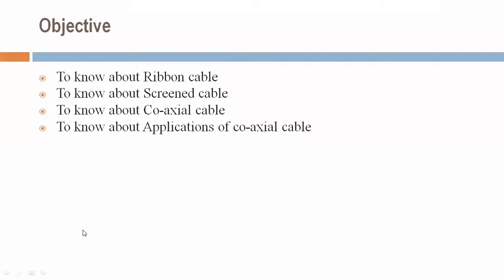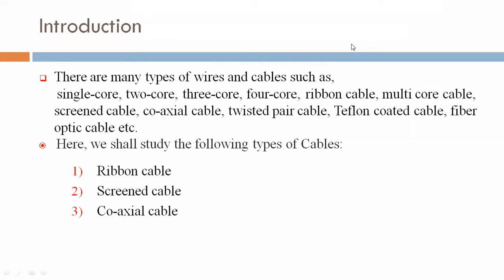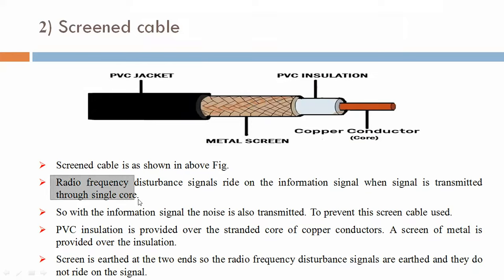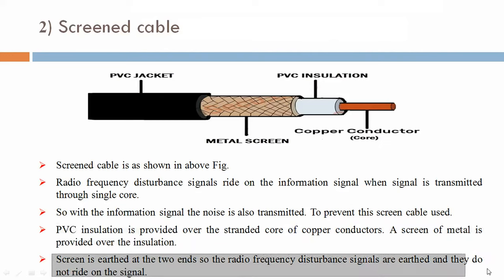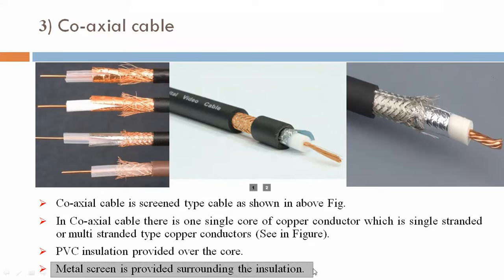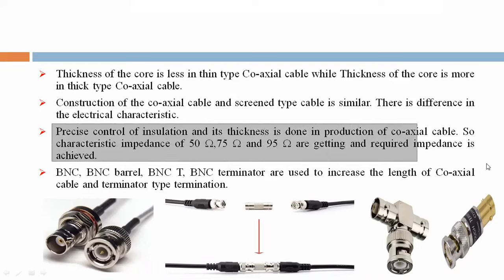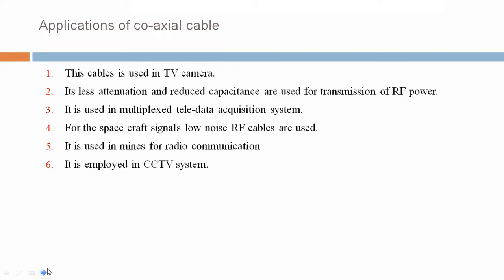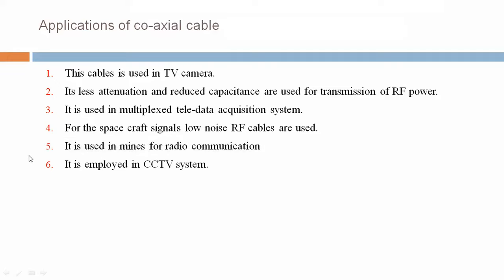Wires And Cables Used In Electronics And Computers Part 1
To know about Ribbon cable
To know about Screened cable
To know about Co-axial cable
To know about Applications of co-axial cable

Reference:
AEEE Book of Atul Prakashan